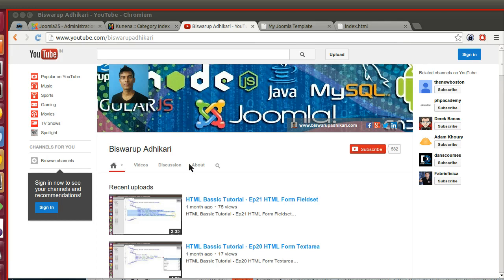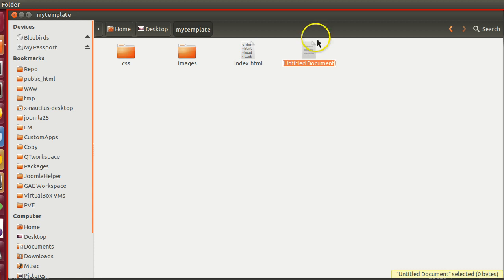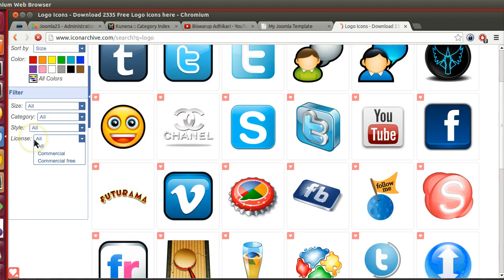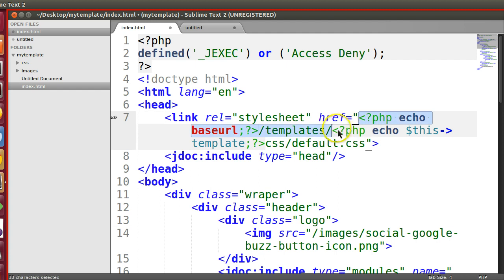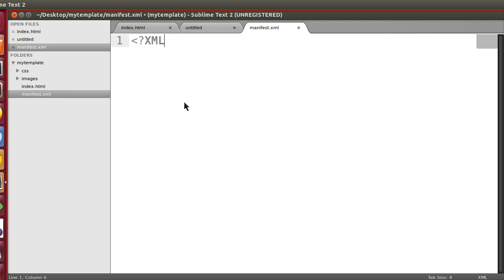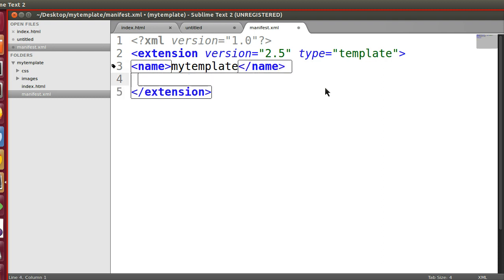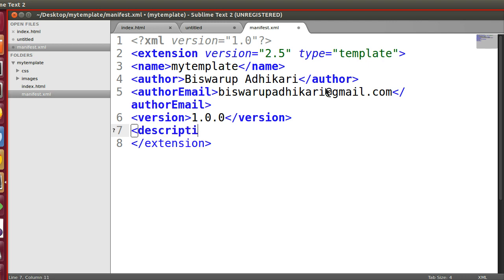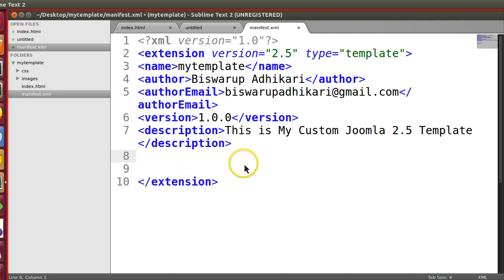Joomla 2.5 Custom Template Development - Ep 6